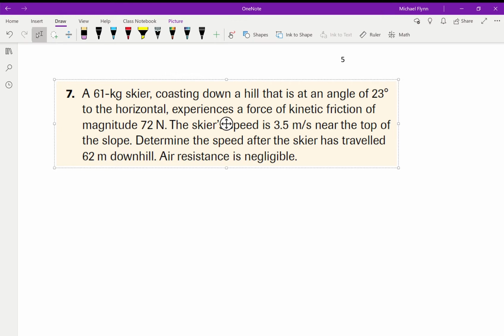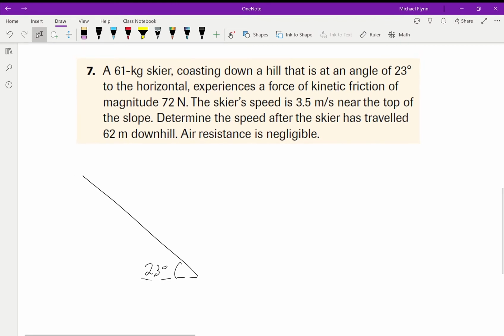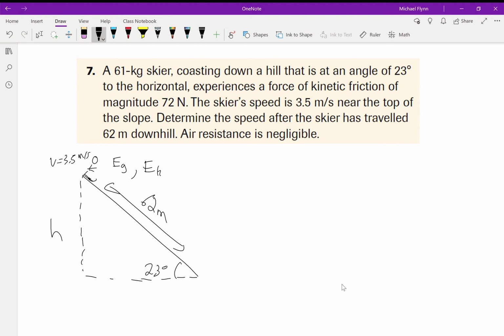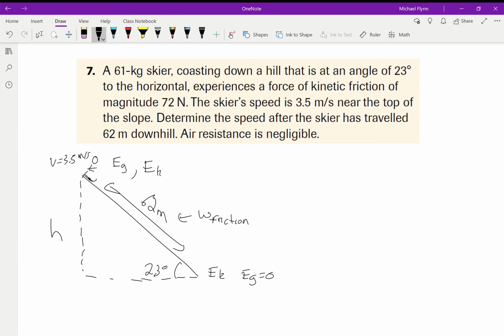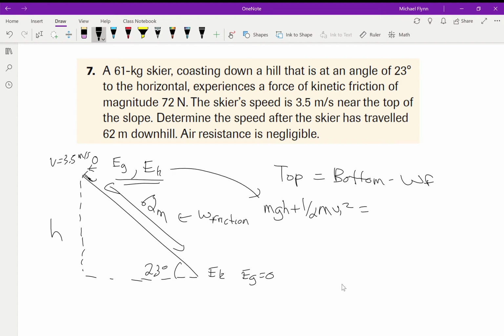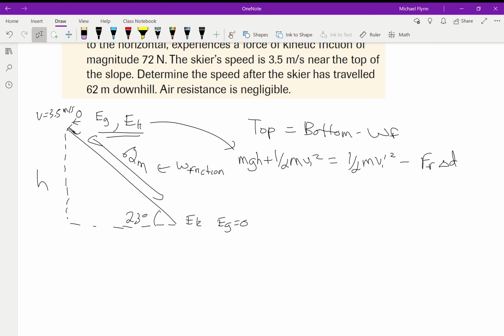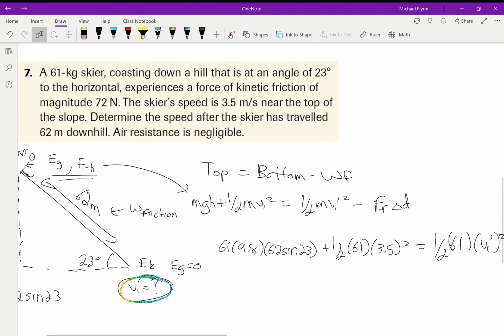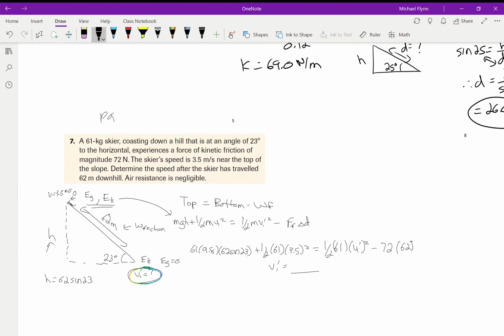12u page 188 #7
Because I care...page 188 number 7...skiing, work, energy, friction!  Oh my!